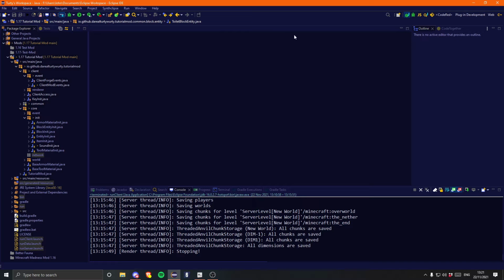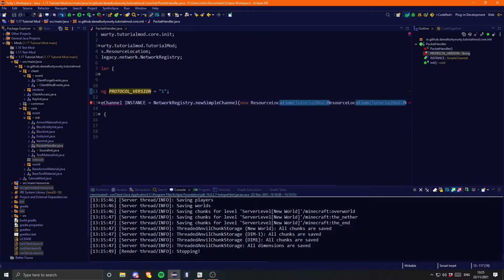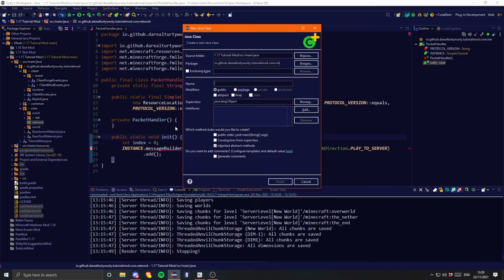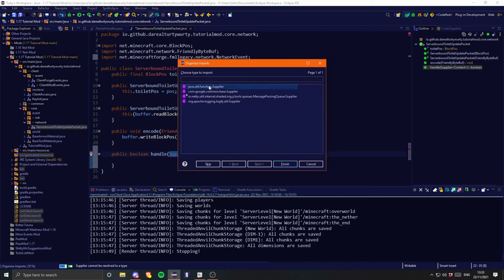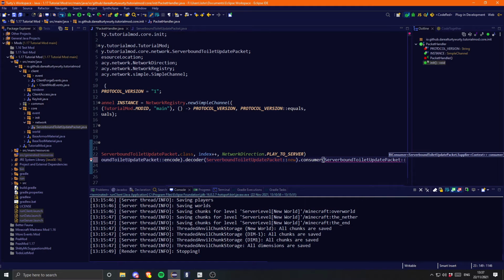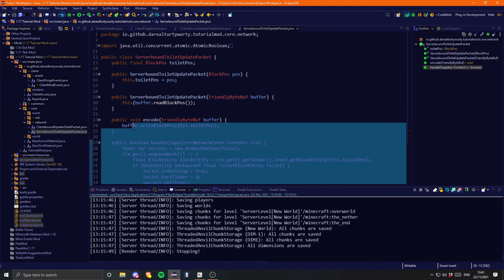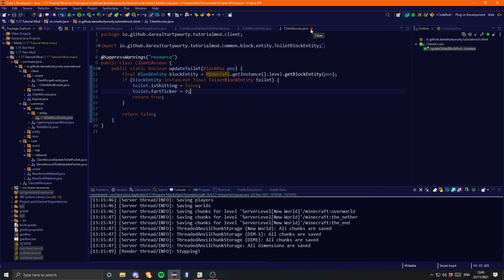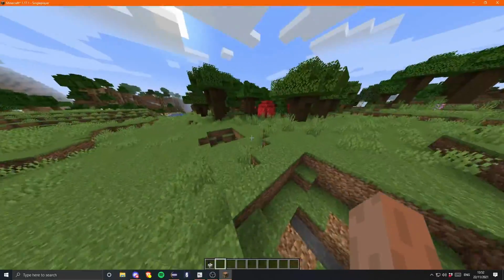1.17/1.18 Minecraft Forge Modding Tutorial - Packets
In this video, I cover how to make a packet that can be sent from the client to the server and visa-versa.